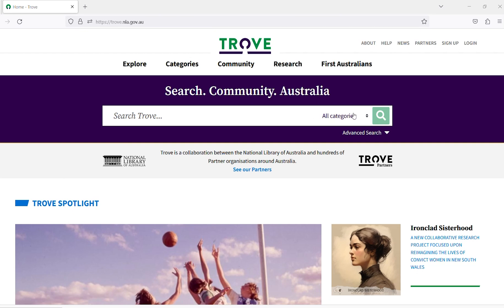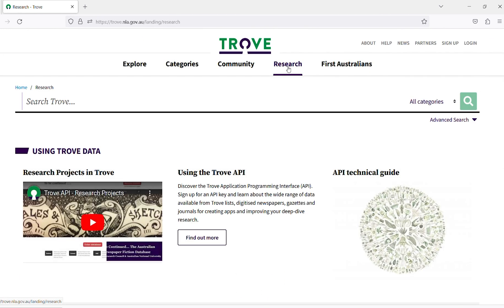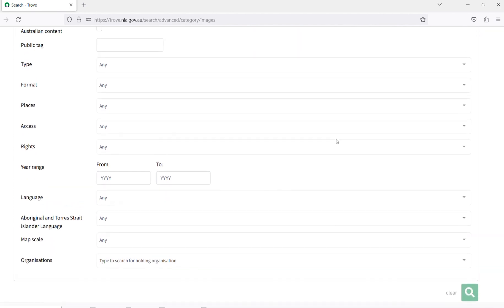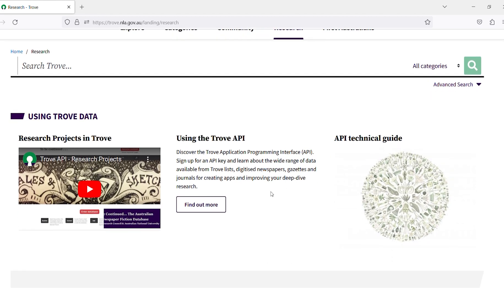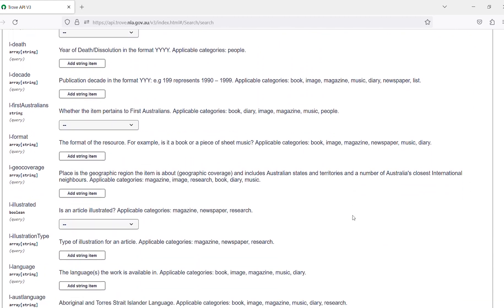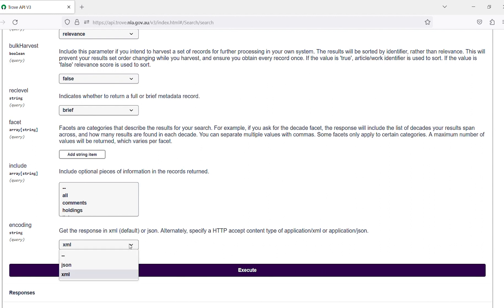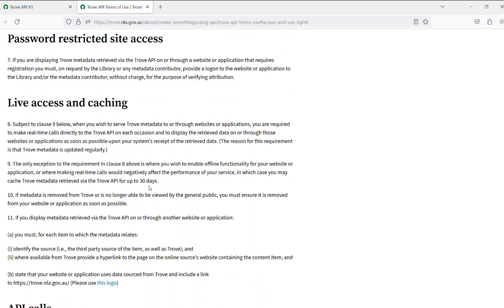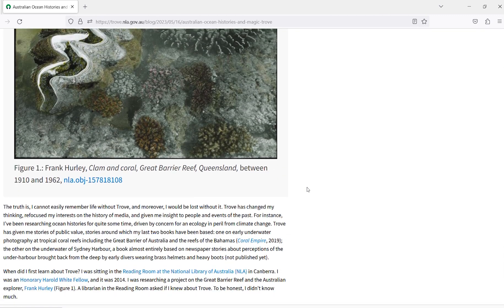How to use the Trove API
Discover how to use the Trove Application Programming Interface (API) to build a complex search query and then deliver it in a machine-readable form, enabling you to develop new applications, tools and interfaces.